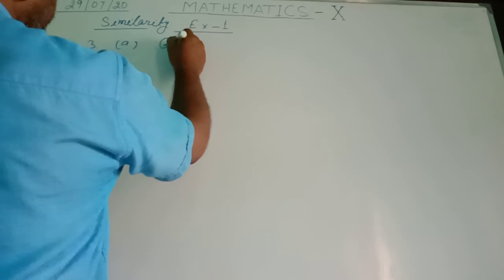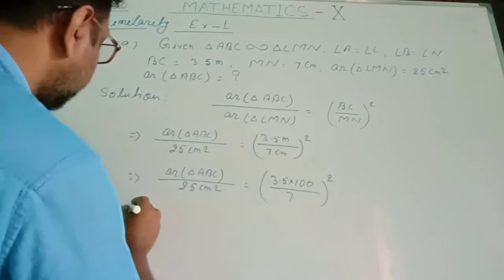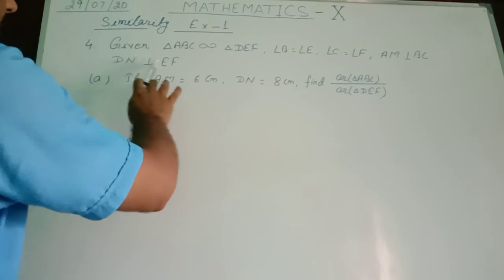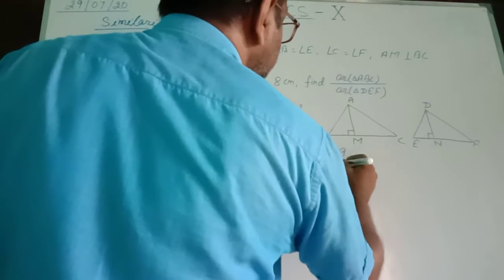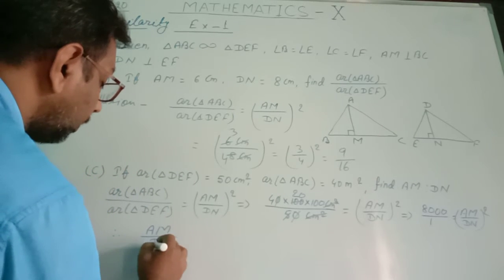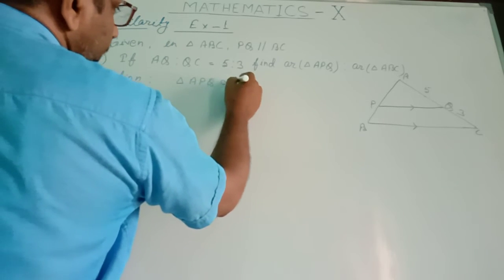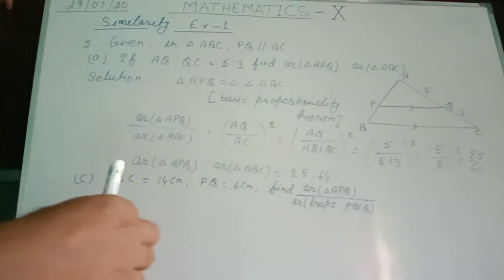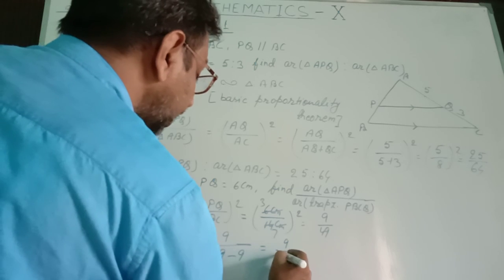Class 10/Mathematics/Similarity/Exercise - 1/29:07:20